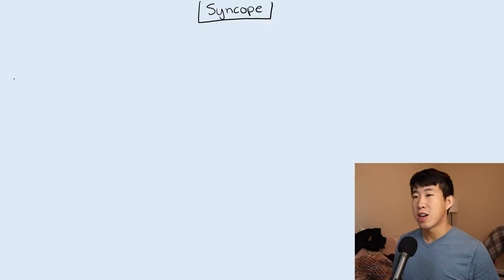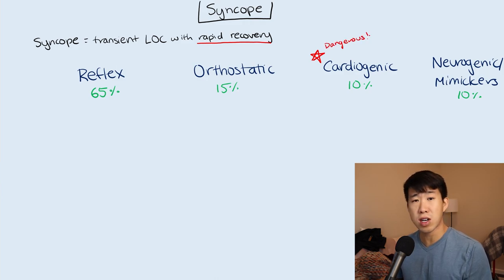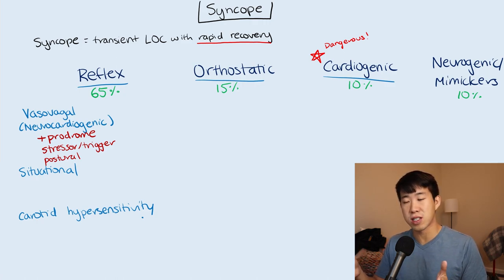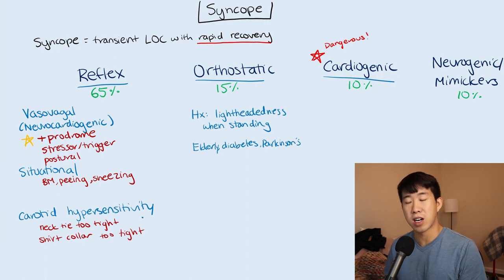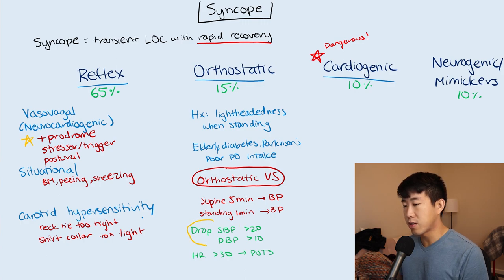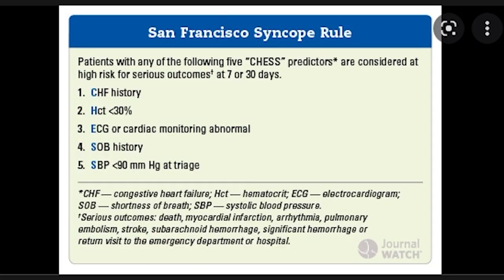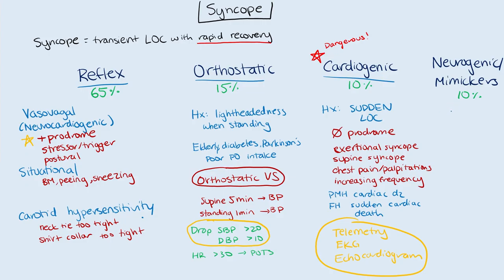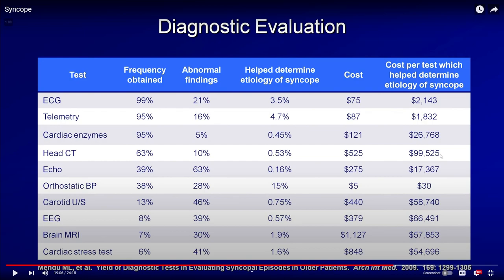Guide To Syncope (In Less Than 10 Minutes!)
Everything you need to know about how to approach and workup syncope in your patients, from reflex (vasovagal aka neurocardiogenic), orthostatic, cardiogenic, and neurogenic - and all the tests that might be indicated and why!